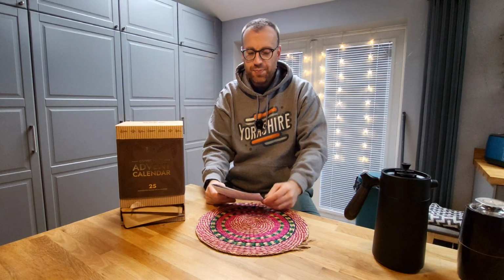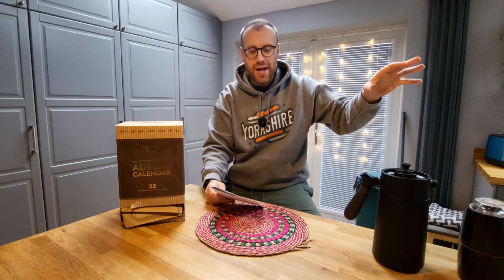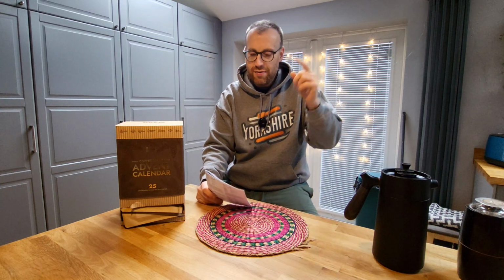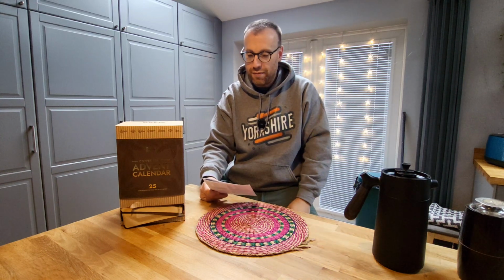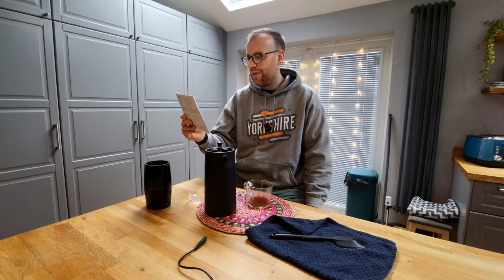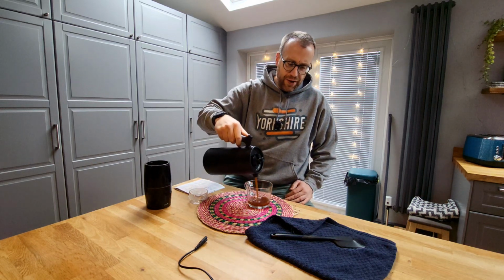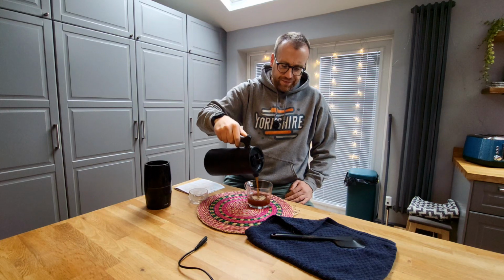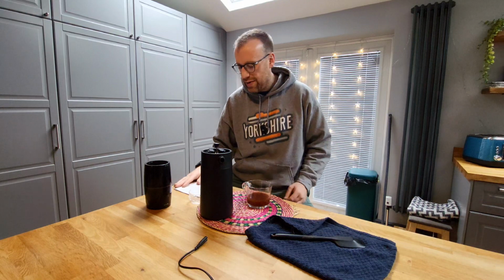The Brew Company Coffee Advent Calendar | Huson DIY | Day 10 Africa Blend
We like coffee, a lot!! Is there a better way to try out new coffee beans than with a 25 Day Advent calendar full of bags of coffee beans!?!?

In this video we open the advent calendar and try out day eight, a coffee bean from the region of Java!

Join our journey up until Christmas day, trying out some awesome coffee.

The coffee products we used are below:
- KYG Electric Coffee Grinder
- Heemburg French Press Thermal Coffee Maker

Information about the Africa Blend coffee:

ORIGIN - Zambia Kachipapa, Uganda Maliba and Uganda NKG Bloom
COFFEE ROAST - MEDIUM / DARK
TASTE NOTES - Caramel, dark chocolate, orange, cherry, blackcurrant, blackberry, raspberry, hazelnut
STRENGTH - Strong

A captivating fusion of flavours from Zambia and Uganda, crafted to celebrate the diversity and impact of African coffee culture.

Altitude: 750-1600 m.a.s.l.
Varieties: SL28, Catimor, Costa Rica
Process: Natural and Hand-Picked Sun-Dried

Enjoy the video and if there are any questions, please let us know! 👍